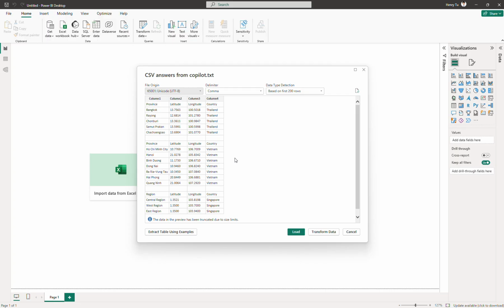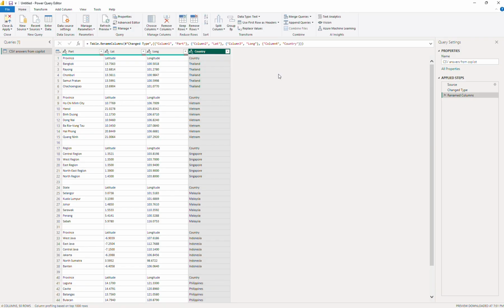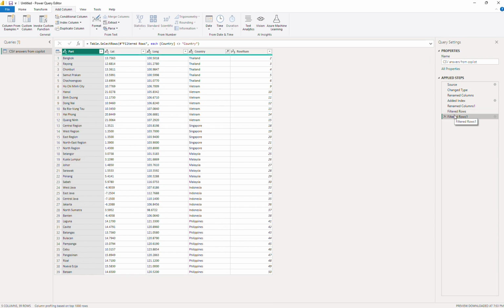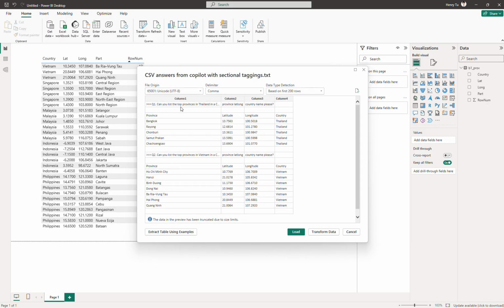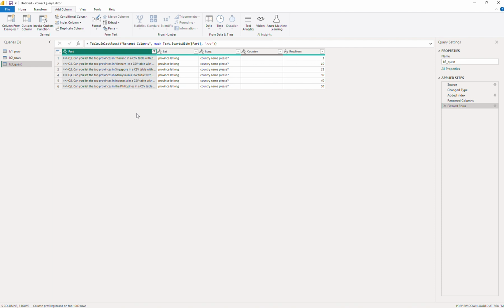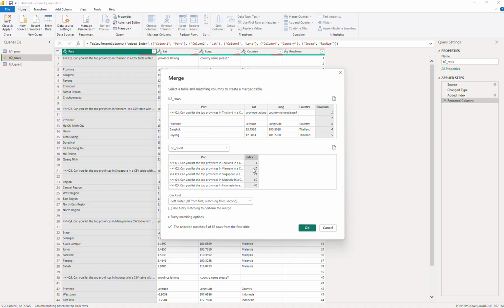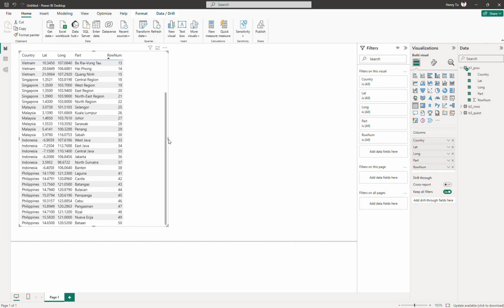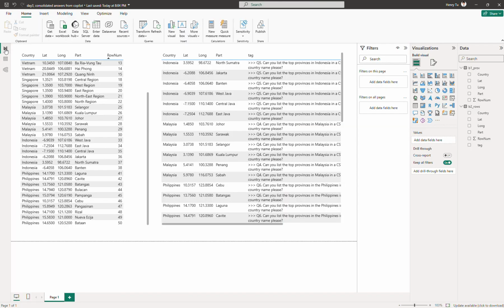day 3, part 1, handling GenAI CSV answers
How to reshape the GenAI CSV answers from one text file?